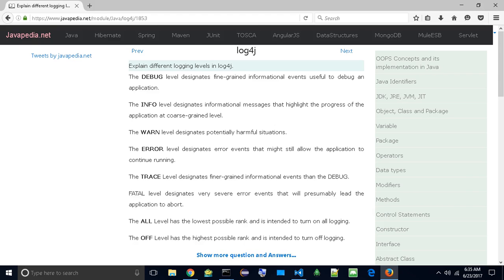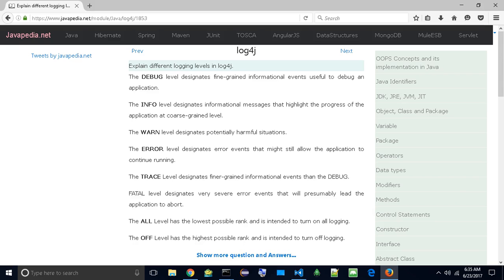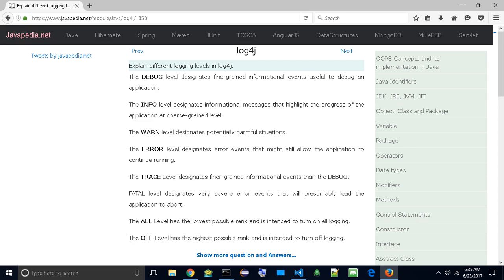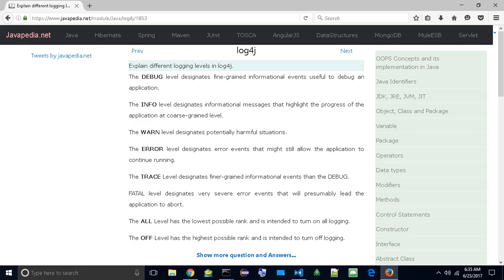Explain different logging levels in log4j. | javapedia.net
Follow the link for discussions and other questions and answers